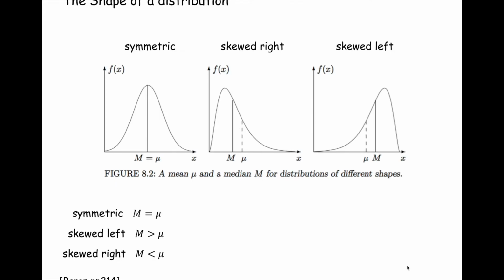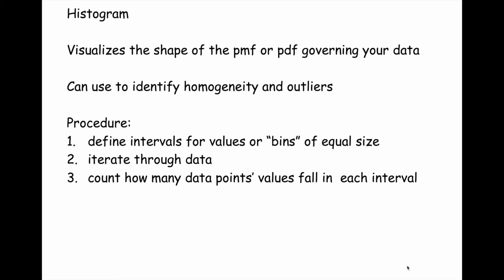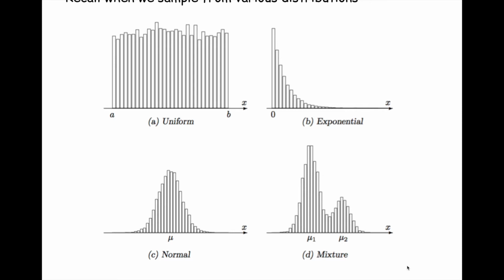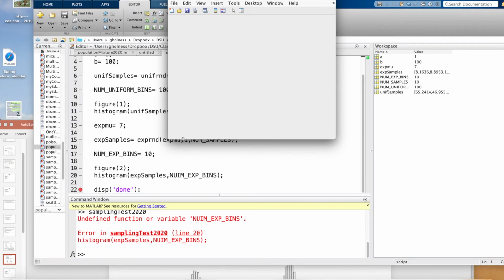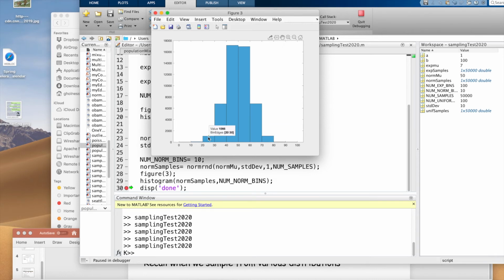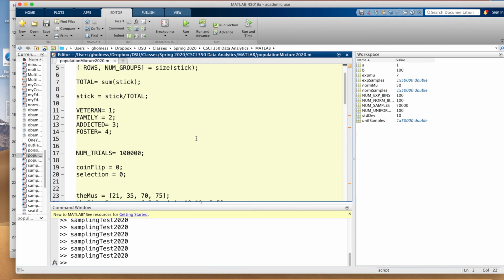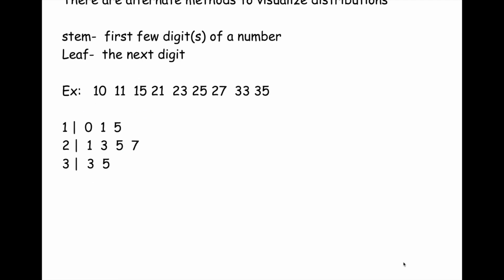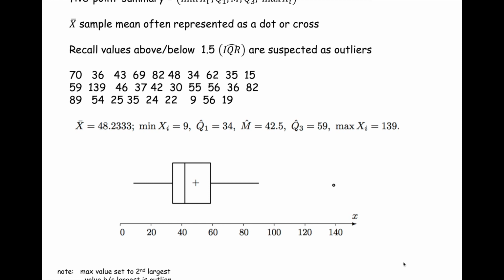Lecture #7: Data Analytics, 4 February 2020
Data Analytics, 4 February 2020